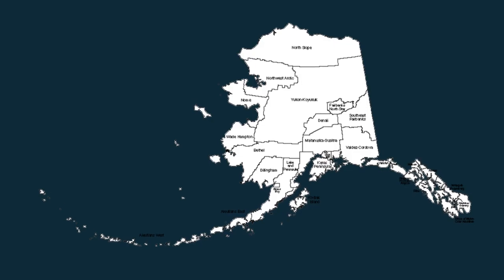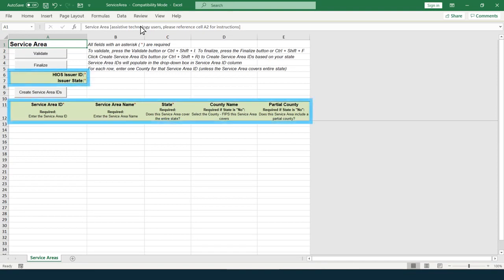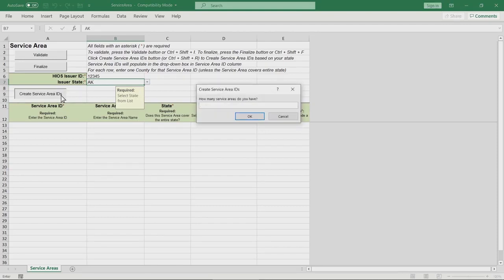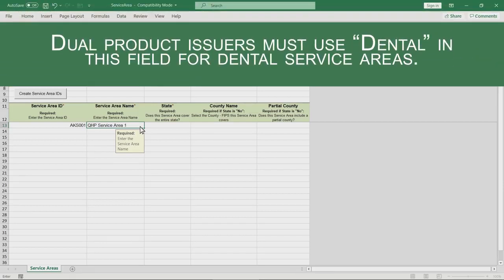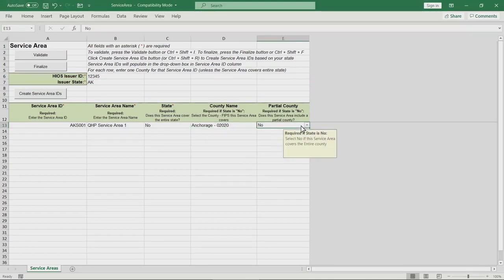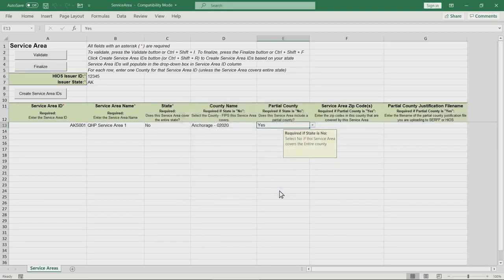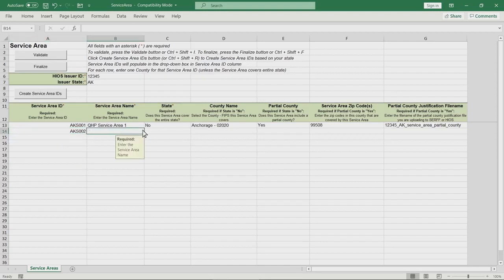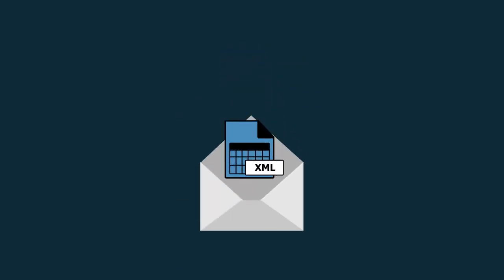How to Complete the Service Area Template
The Centers for Medicare & Medicaid Services (CMS) requires issuers in the Federally-facilitated Exchanges to complete a number of templates as part of their Qualified Health Plan (QHP) Applications. The Service Area Template collects information pertaining to an issuer’s geographic service areas by state and county, and creates unique IDs for each service area. To learn more about the QHP certification process,